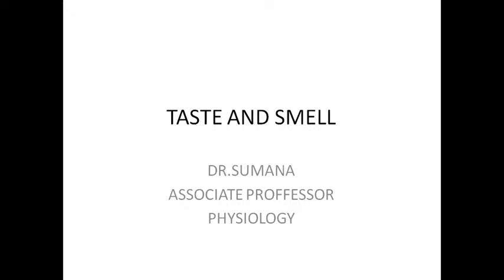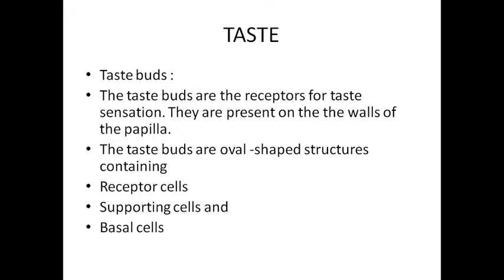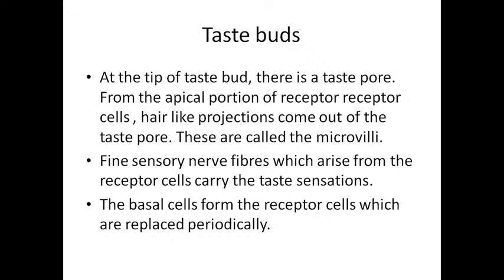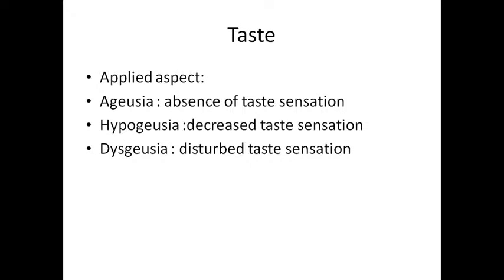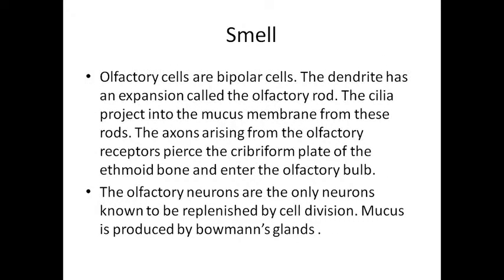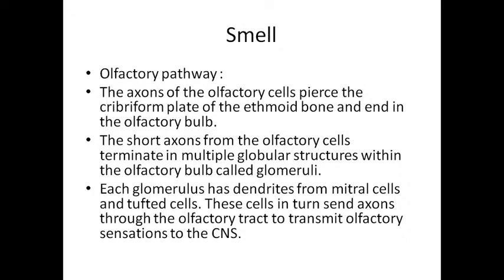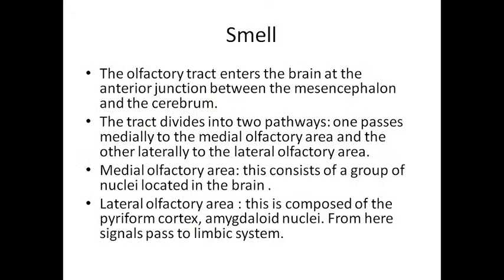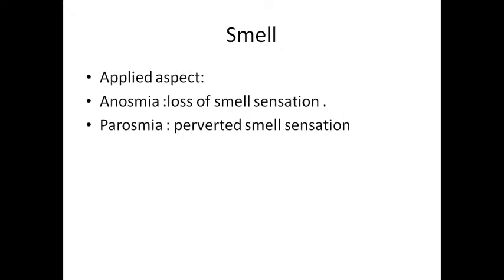son4th year Live Stream